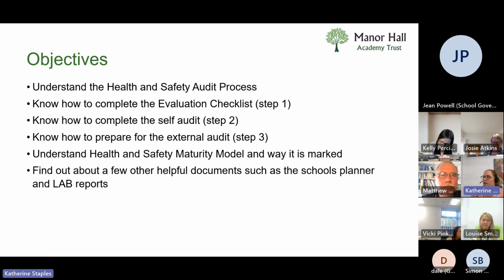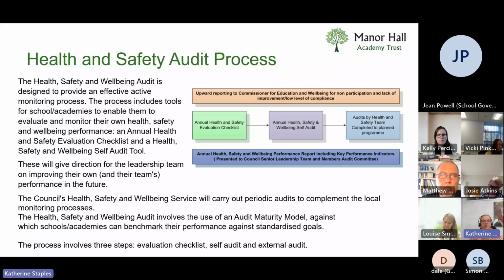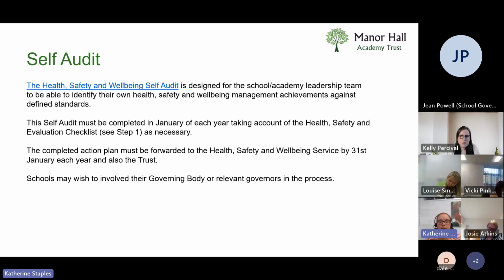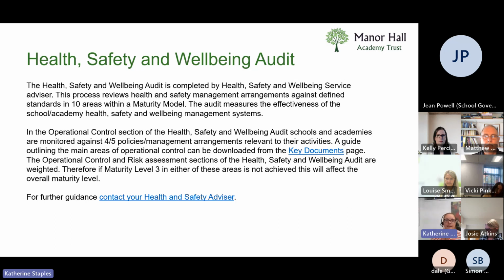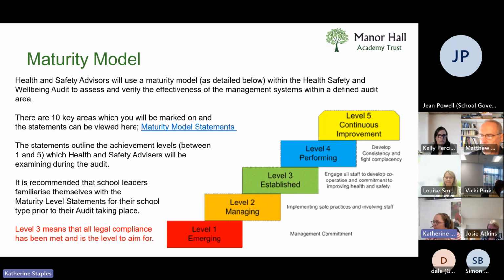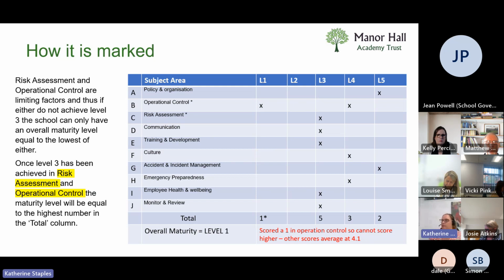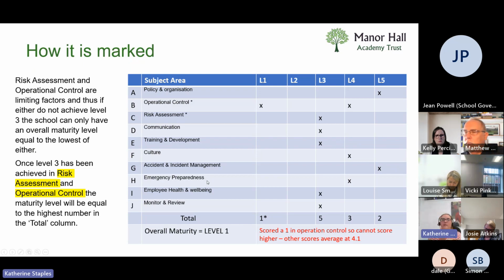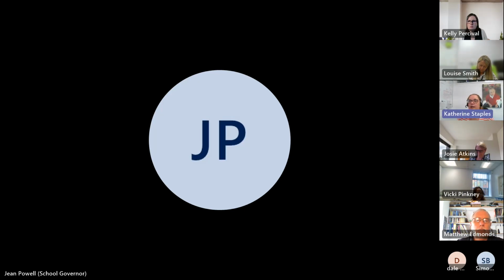LAB Health and Safety Training Session 20230703 103633 Meeting Recording